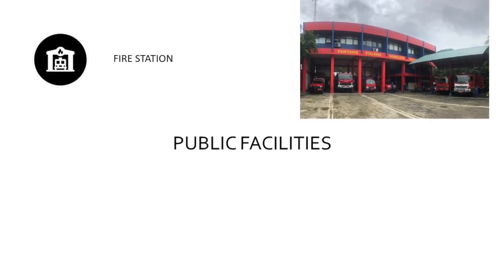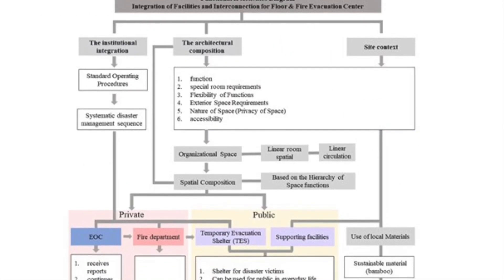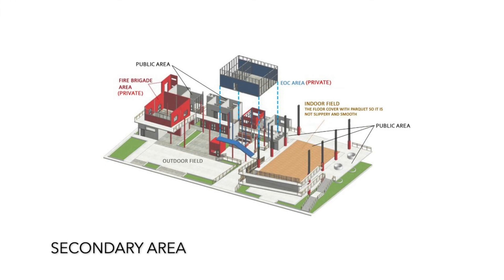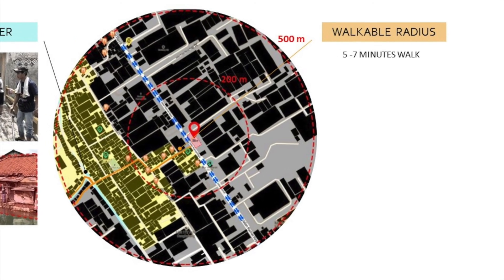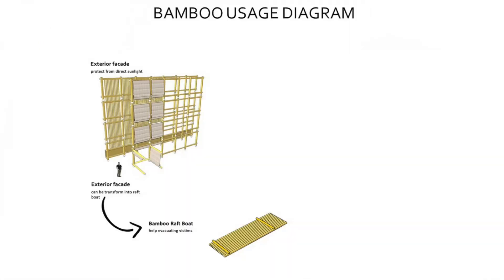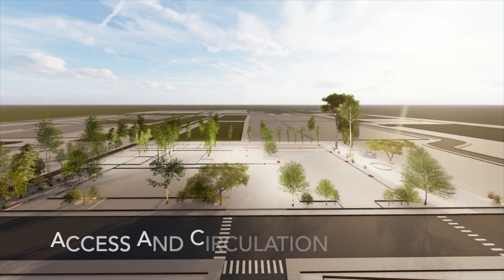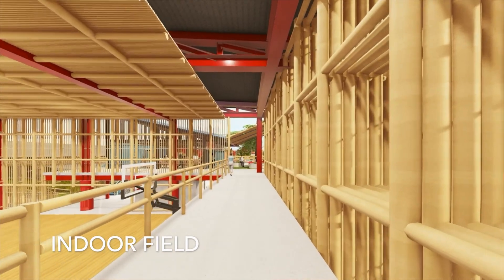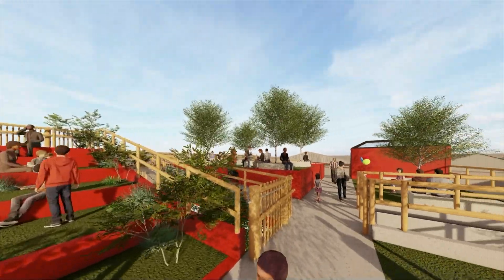LIFE SAVER! an integrated facility for flood and fire evacuation center - Bernadine - UPH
Architecture thesis project about an integrated facility for flood and fire evacuation center that serves as a public space.

2020 International Forum  for Architecture Thesis Design in Taiwan & Southeast Asia
"NEW RESILIENT GROUNDS"